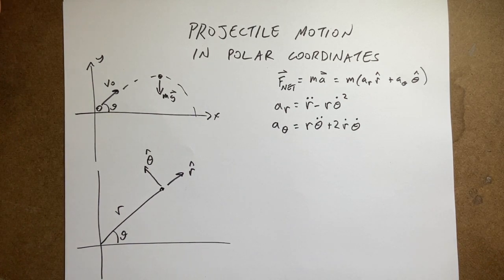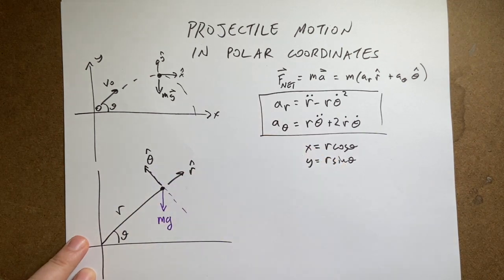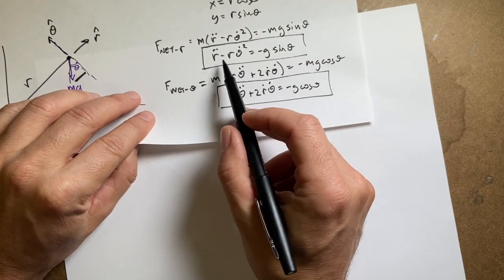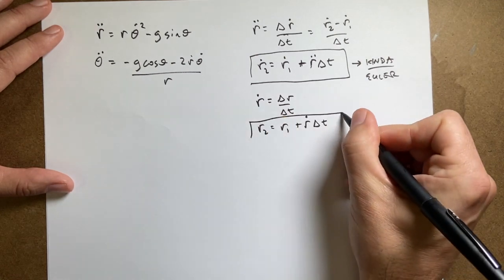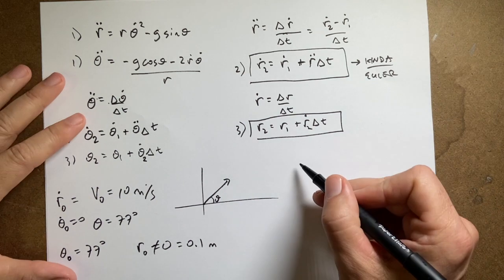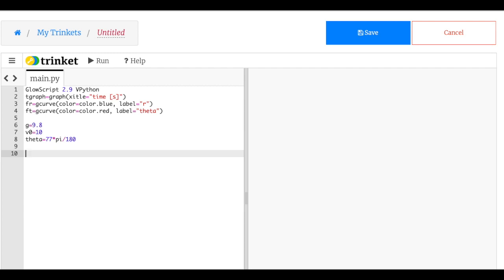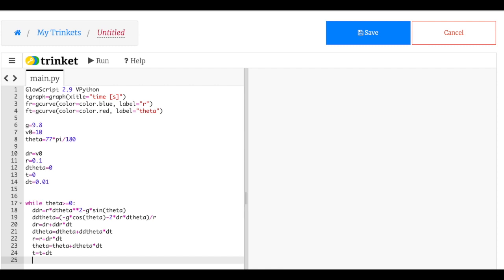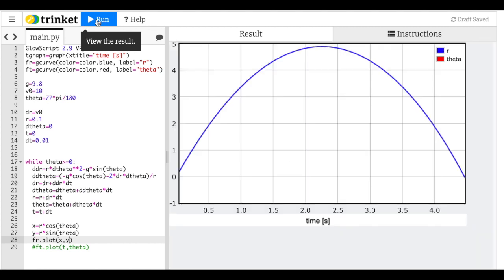Projectile Motion in Polar Coordinates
Why would you find the motion of a projectile with polar coordinate?  Because it's fun.